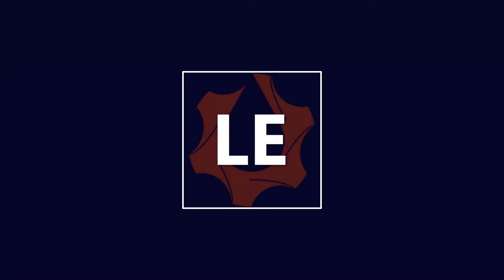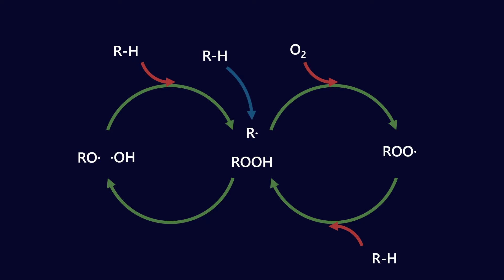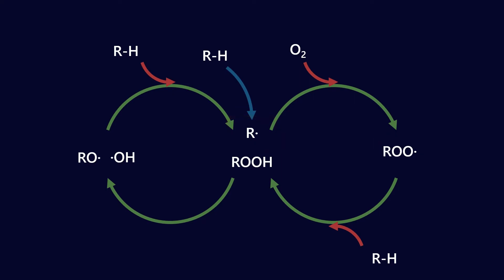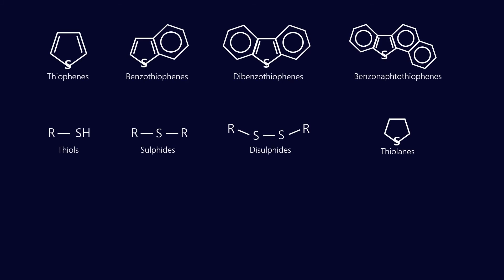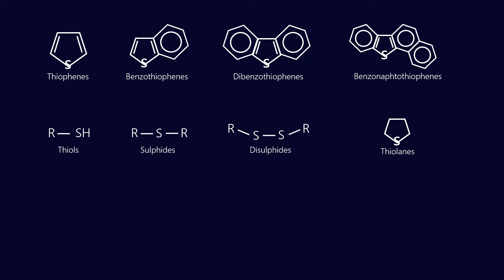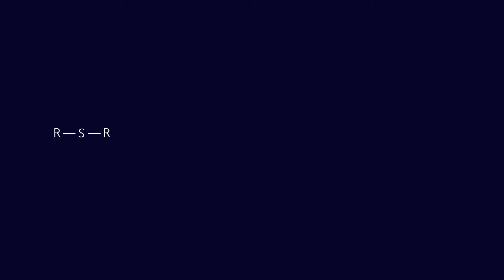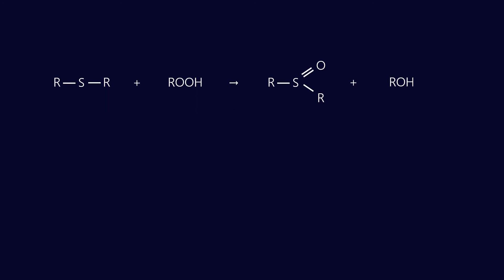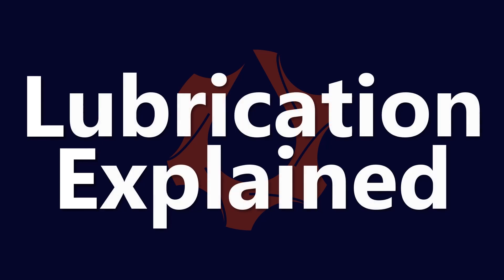How does zinc (ZDDP) act as an antioxidant in oil?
Zinc dialkyldithiophosphate, commonly referred to as ZDDP or just Zinc (or sometimes ZDP, ZDTP, ZDnP) is the world's most popular lubricant additive. In a separate video we looked at its antiwear capability, but the power of ZDDP is that it is a multifunctional additive. In this video we look at how it helps to break the auto-oxidation cycle by disrupting the Hydroperoxide decomposition process.